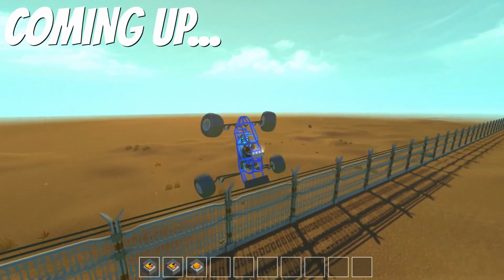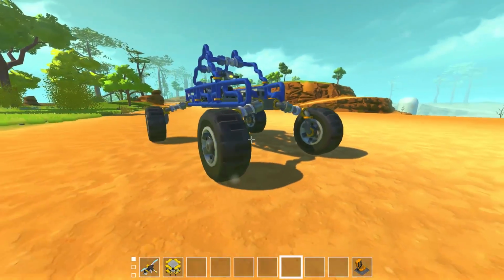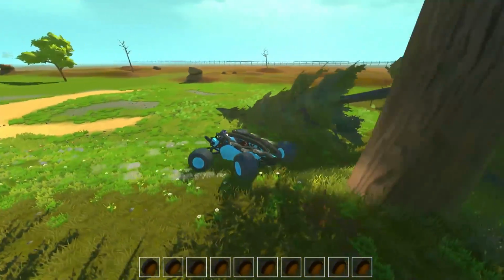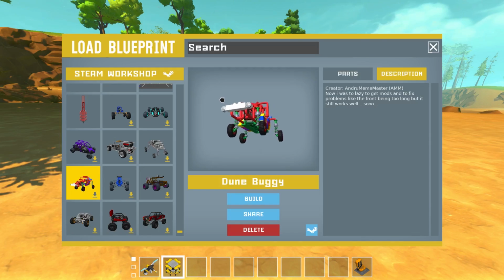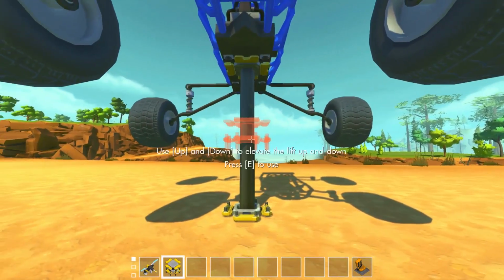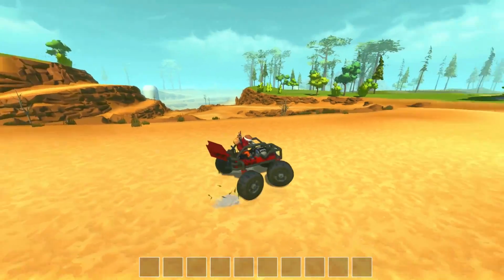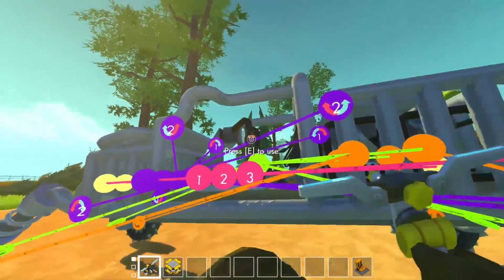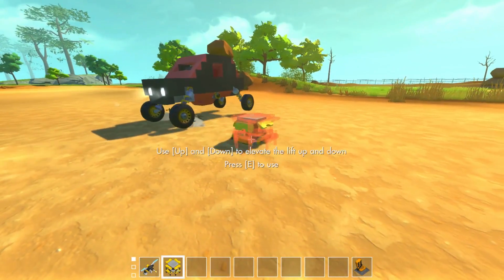DUNE BUGGY BUILD CONTEST! - Scrap Mechanic Gameplay - Build Off Challenge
Welcome to Camodo Gaming's Let's Play of Scrap Mechanic Gameplay. Today is the dune buggy build off challenge. We have taken entries from the Discord and it's up to you the viewers to vote on the winner!

Last Video